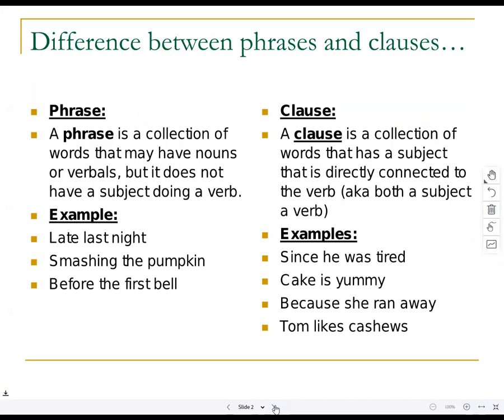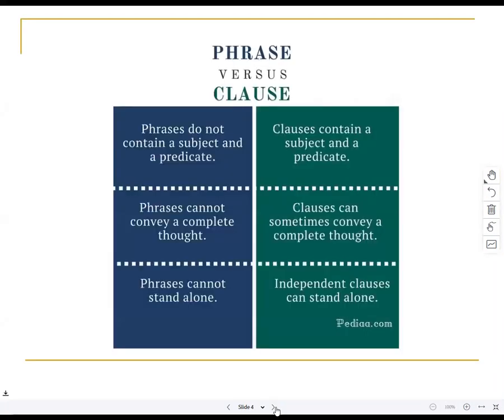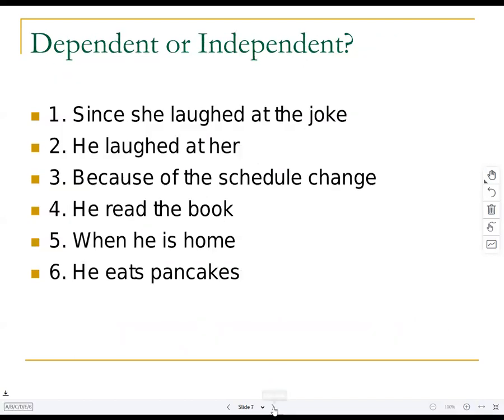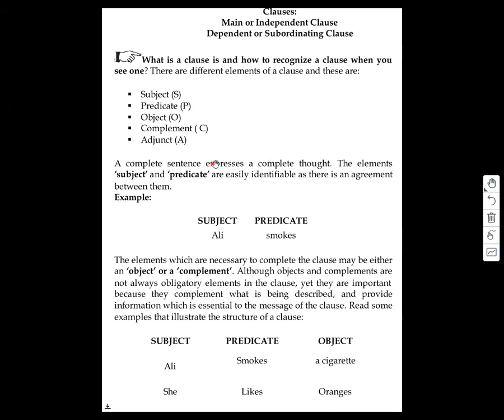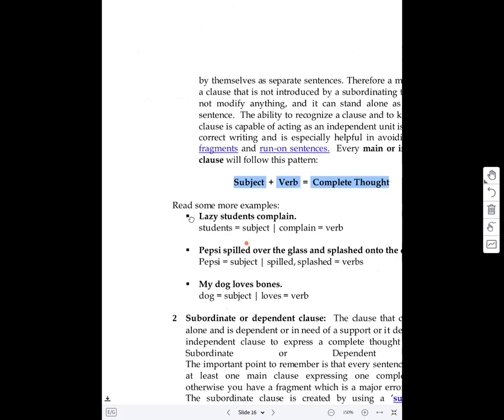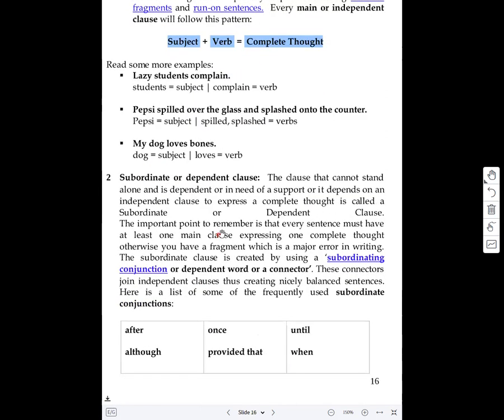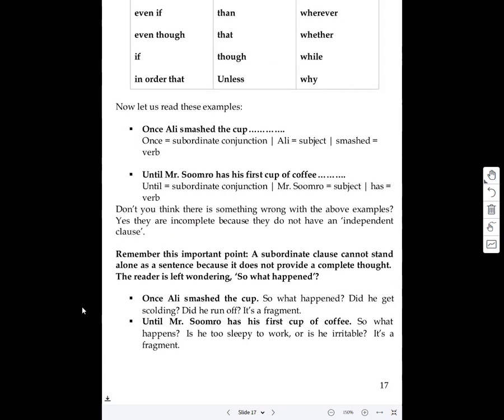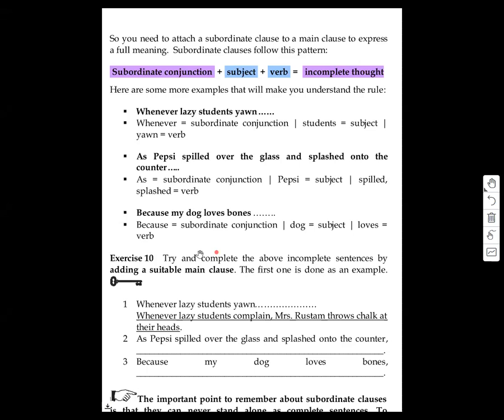Clauses - Dependent and Independent Clauses (Unit # 9 English Compulsory I - 9407/1423/5404)